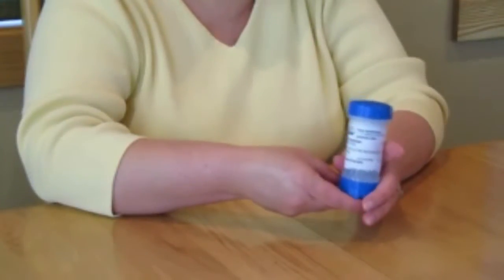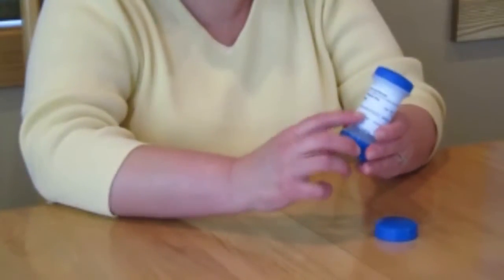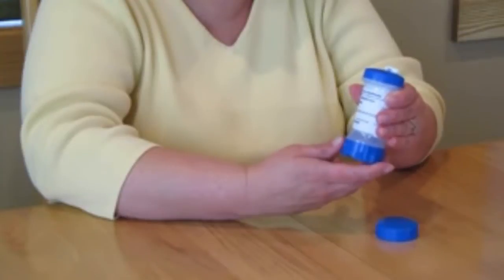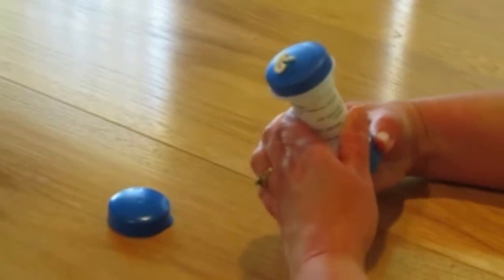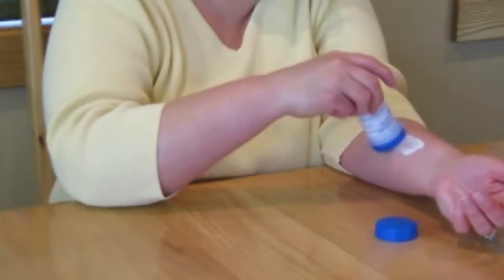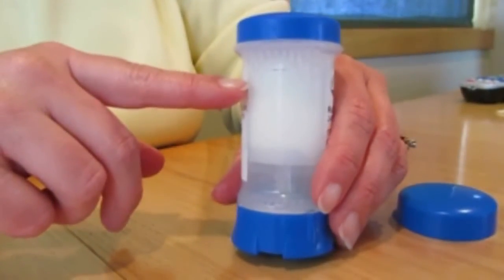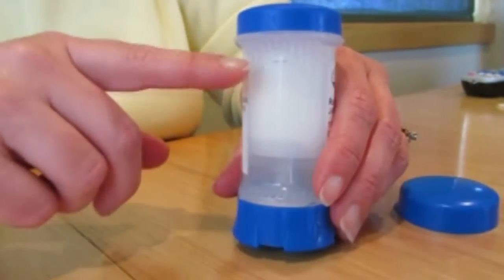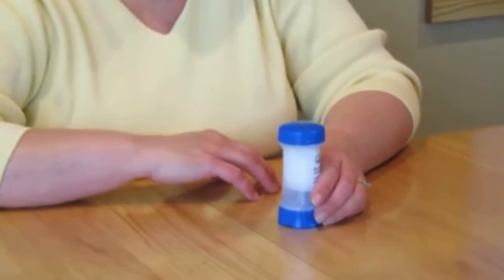How to Use a Topi-Click Dispenser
In this video, our pharmacist shows you how to use a Topi-Click dispenser to apply your topical cream.

Hoey Apothecary
431 Cottage Grove Rd.
Cottage Grove, Wisconsin 53527

Hours: Mon - Fri: 9:00 am - 6:00 pm